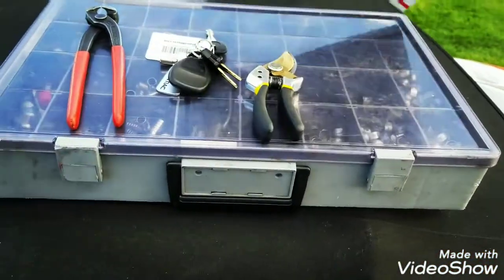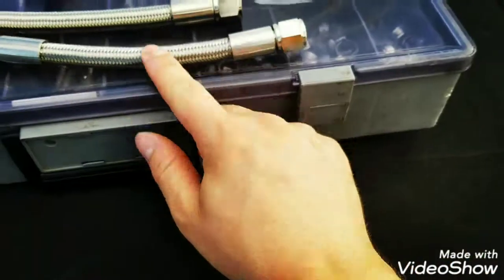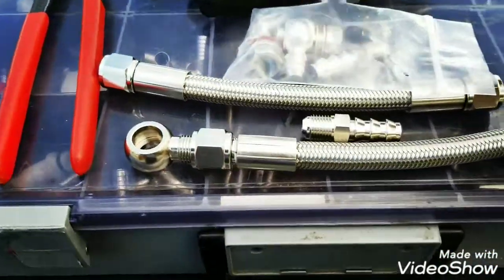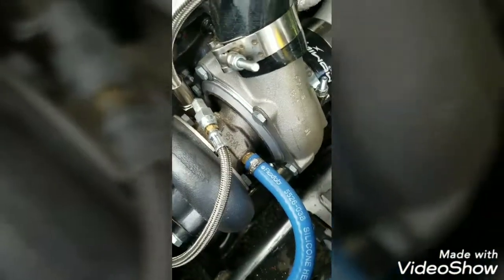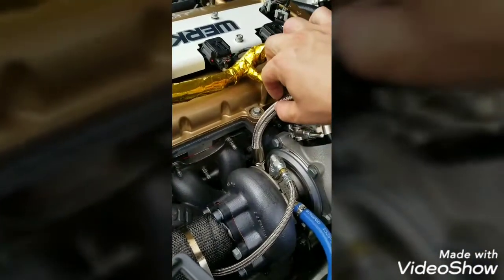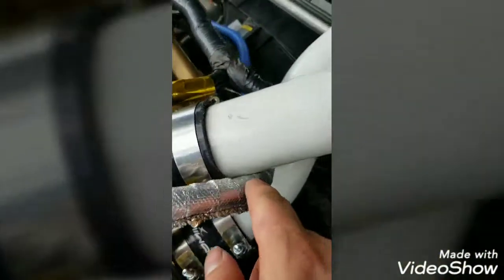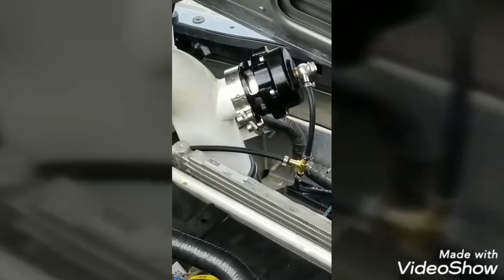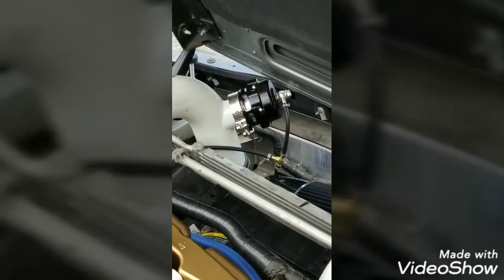Turbo build on le5 ecotec 2006 pontiac solstice 2.4l (part 10) stainless turbo line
Swapping out some soft line to stainless with a banjo bolt due to inconvenient location and leaks.